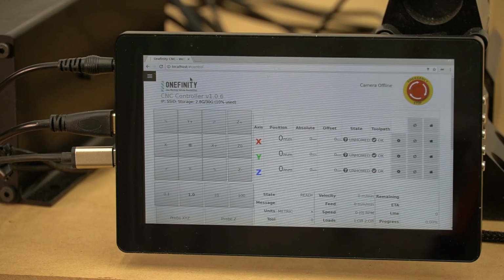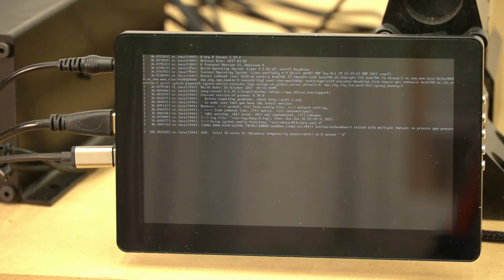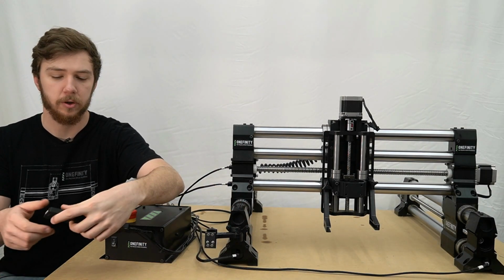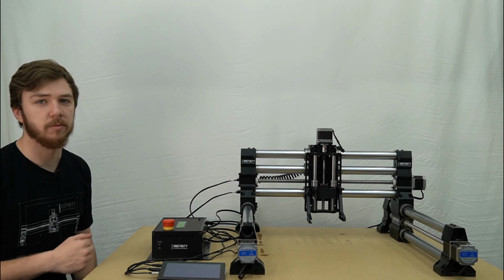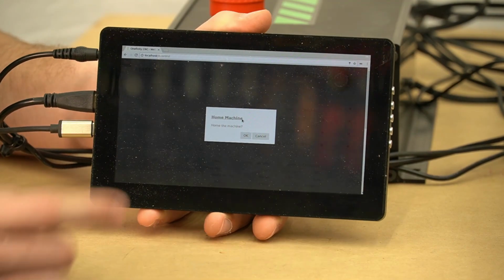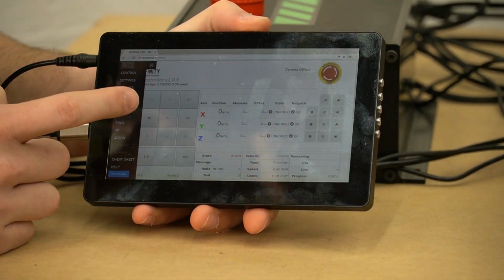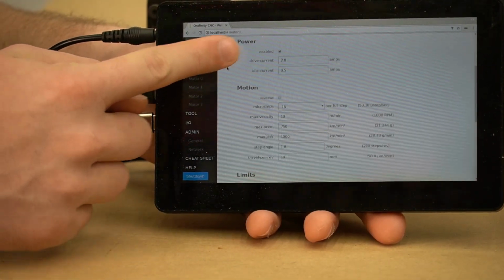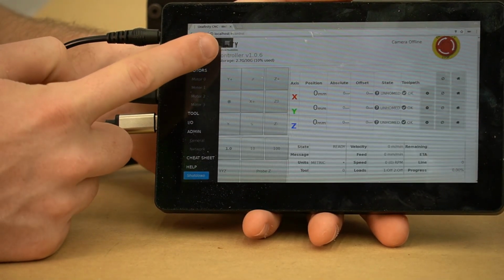Support: How to Flip The Y Rails Backwards (cable in back of machine)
This video walks you through the necessary steps to change from the default configuration of the y motors in the back of the machine and place them in the front.